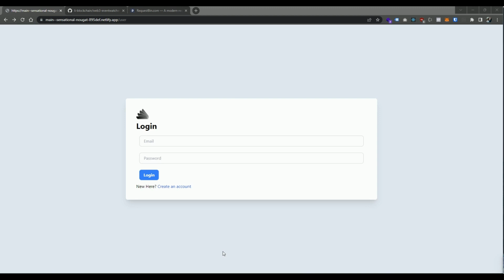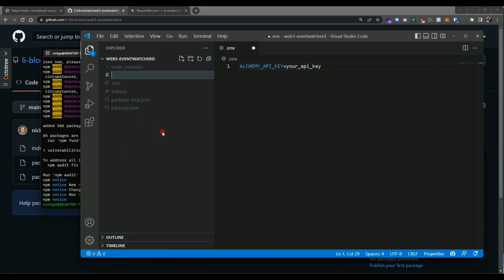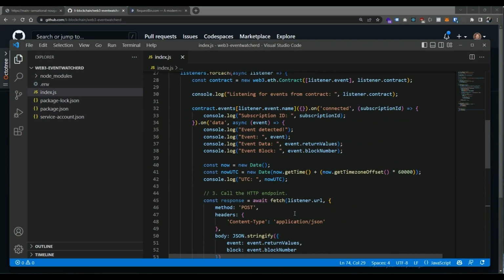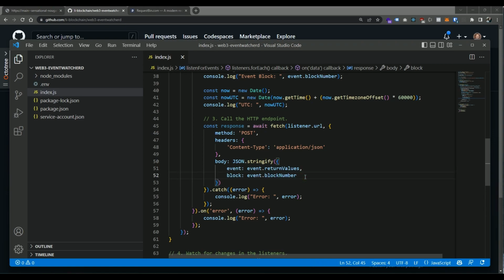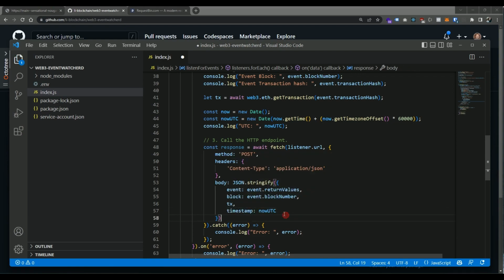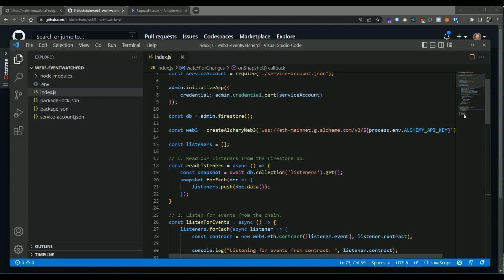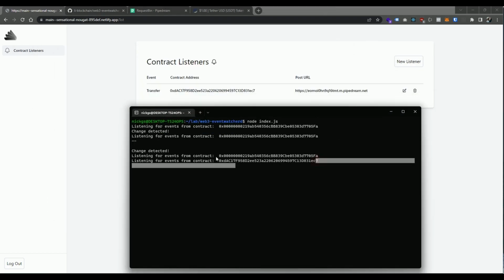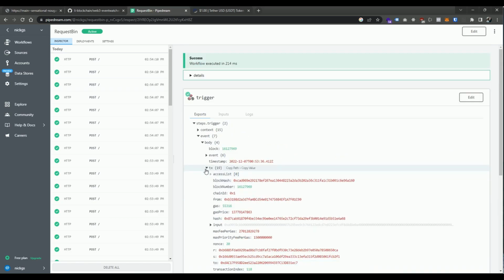Open Build - Adding the Ethereum transaction the event.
In this session, we clean up a couple of bugs in the backend code. We also add the full Ethereum transaction to the posted event. We also illustrate how to pull down the backend code from GitHub and run a local copy of the server.

00:00 Our goals
00:29 Github Overview
00:45 Cloning project
01:20 Initial configuration and installing dependencies.
02:29 Running the eventwatcherd
02:54 An overview of the current design
03:39 First issue, catch your errors!
04:30 Adding the full transaction to the posted result.
07:18 Unsubscribing from events
09:12 Creating a new account on the alpha
11:04 Correcting typo! DOH
11:40 Getting events from USDT